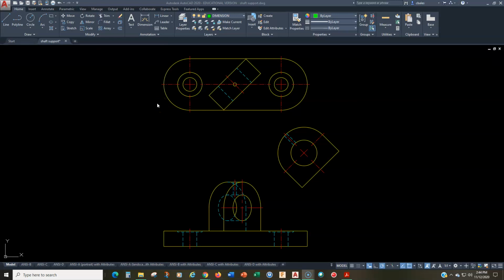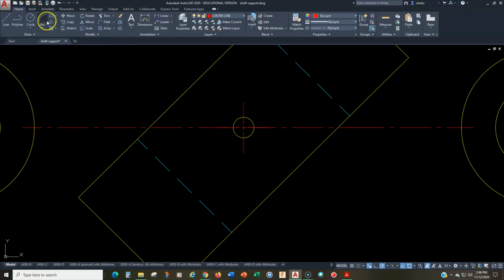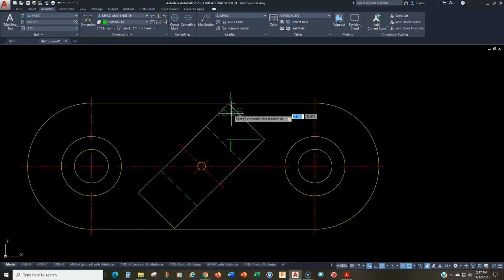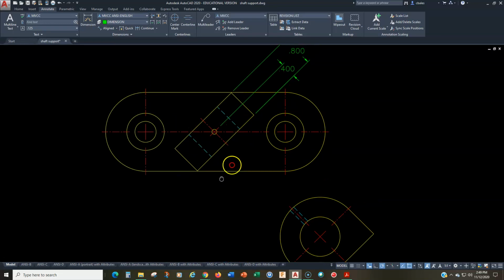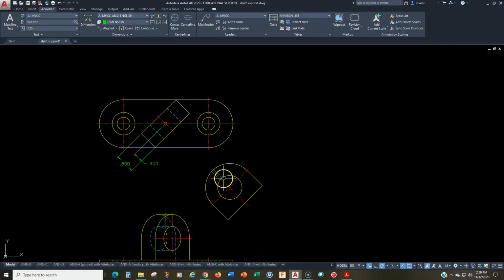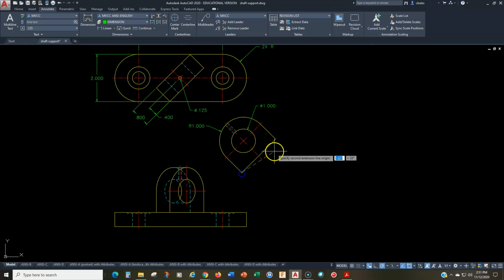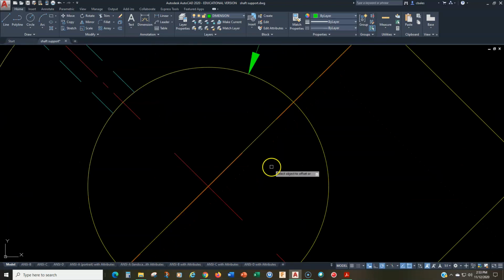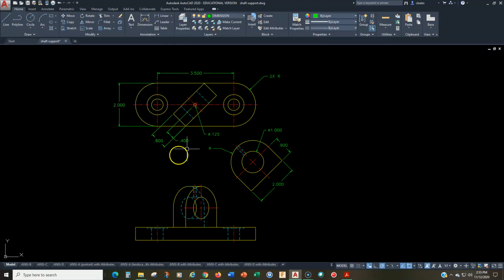Help with dimensioning the Shaft Support